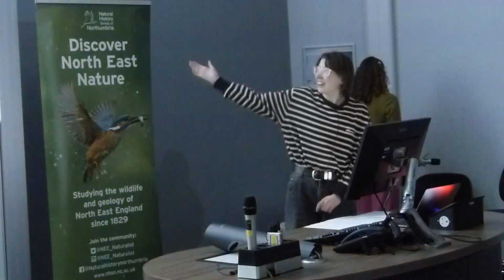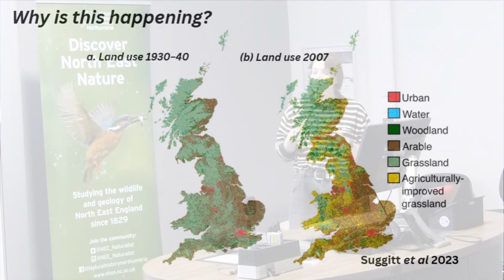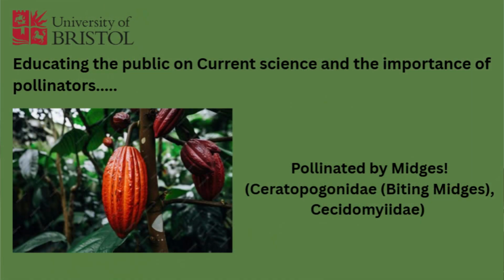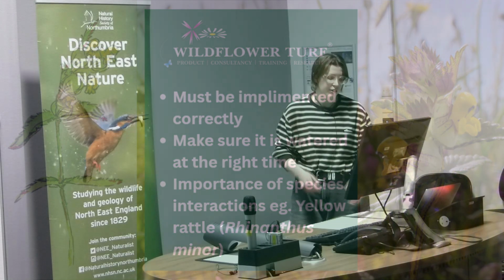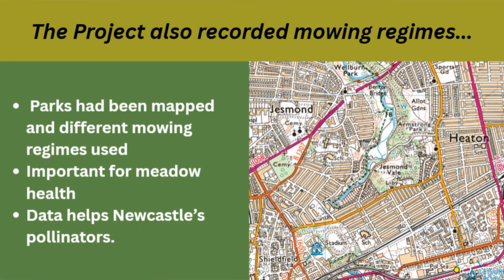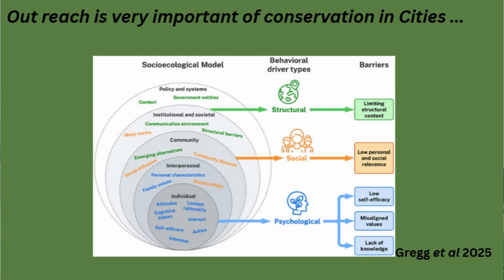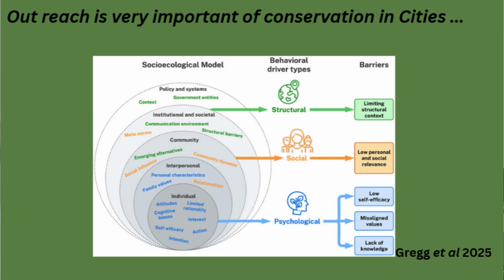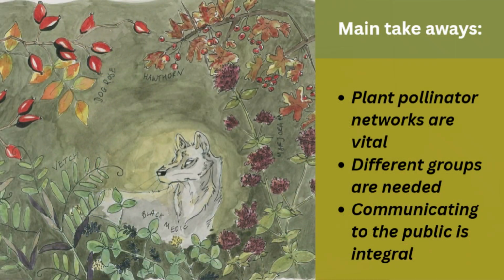Plant Pollinator Networks - Recovering Biodiversity in Cities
Enjoy Plant Pollinator Networks - Recovering Biodiversity in Cities with Bee Scoular, Northumbria University

Apart of NHSN 1829 talks, celebrating the newest research and work from early career naturalists in the North East since 1829.